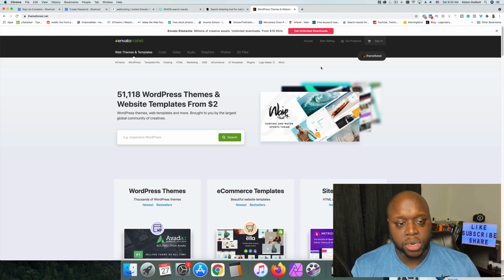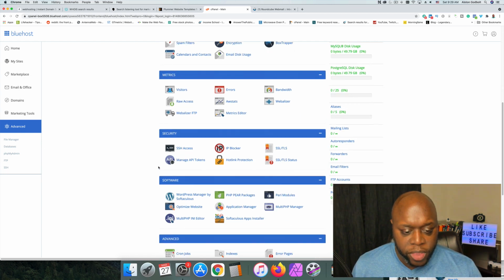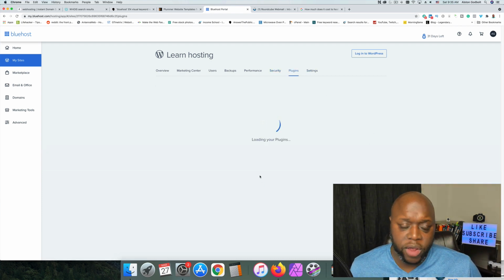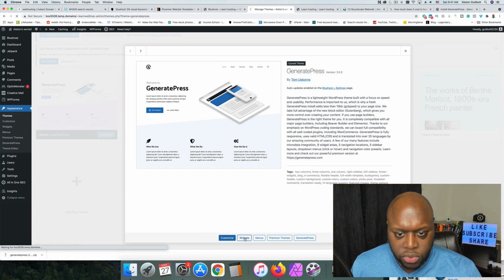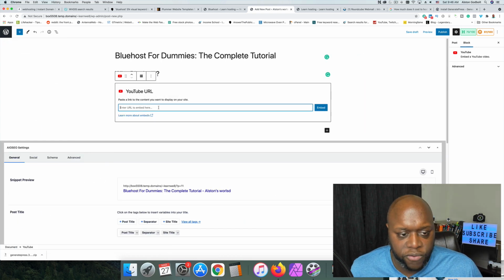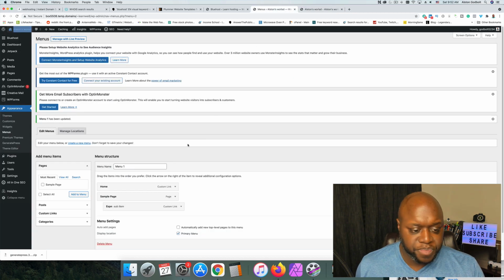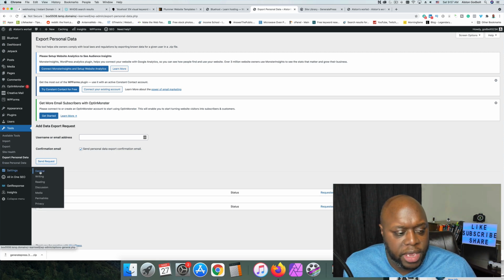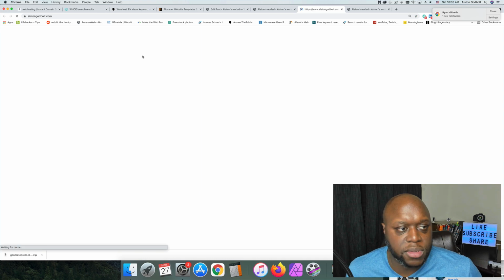How To Create An Affiliate Marketing Website For Beginners 2021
How To Create An Affiliate Marketing Website For Beginners 2021 - In this video, I show you how to create an affiliate marketing website in WordPress. After watching this video. you'll learn how to create an amazon affiliate marketing website. Watch this video if you want to learn how to build an affiliate marketing website using Bluehost. Watch me make an affiliate marketing website step-by-step. I start with a blank screen then end with a website that is ready for content.